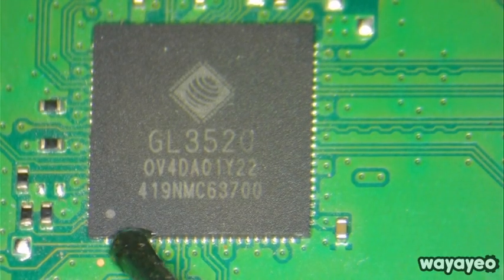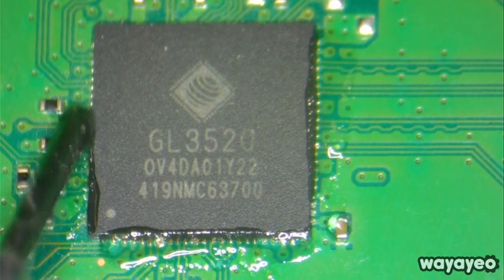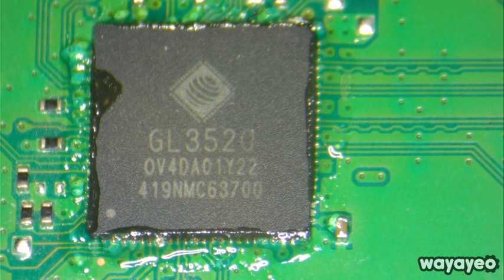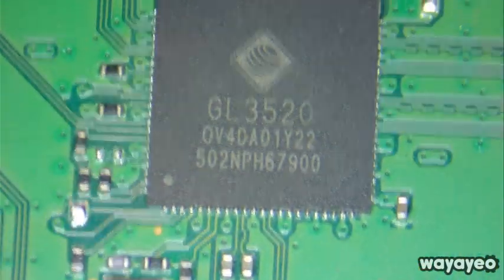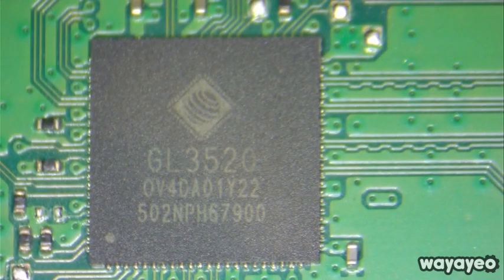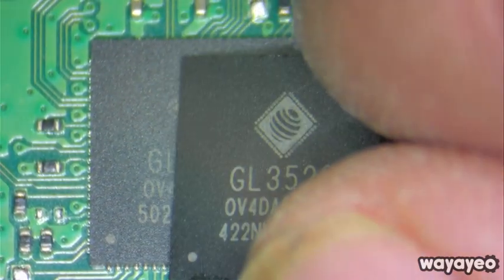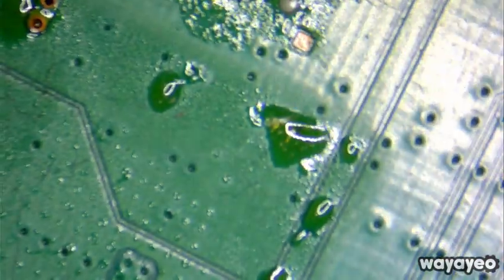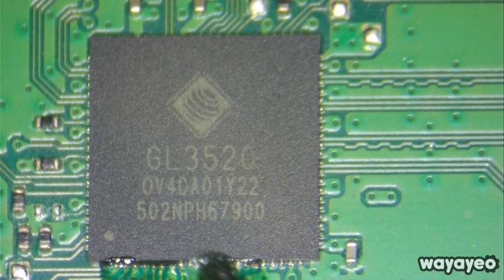PlayStation 4 USB IC Chip GL3520 replacement. USB Connectivity fix/repair.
Playstation 4 model # CUH-1110A. USB not working but USB ports are good.
USB ports not working even in safe mode so the blue tooth chip
was not the problem. Replacing the IC Chip model GL3520 fixed the USB
connectivity issue and controllers synched with no problem after this ic chip was replaced.